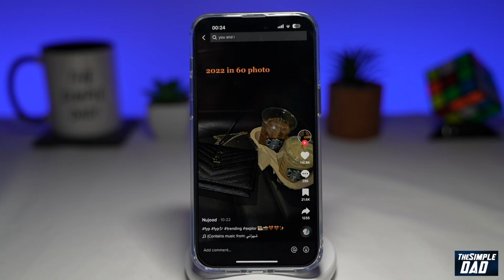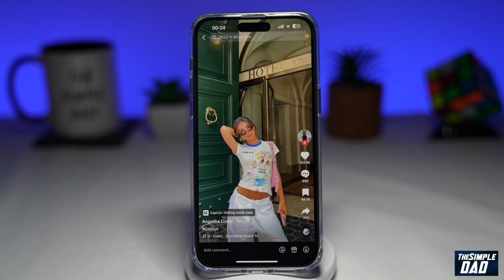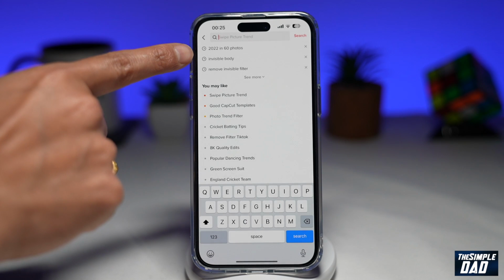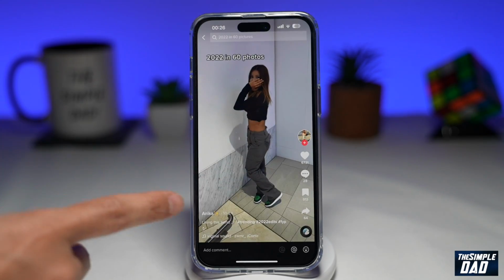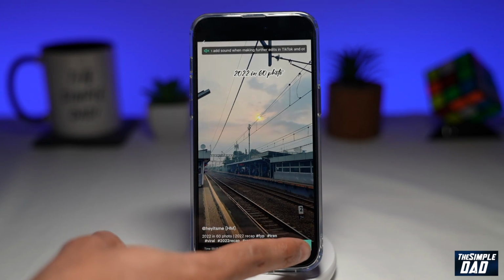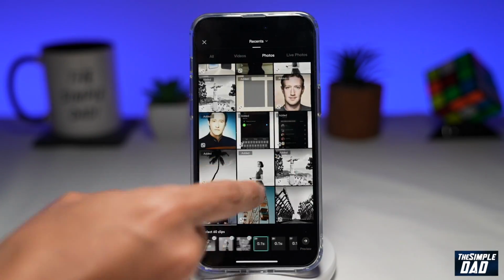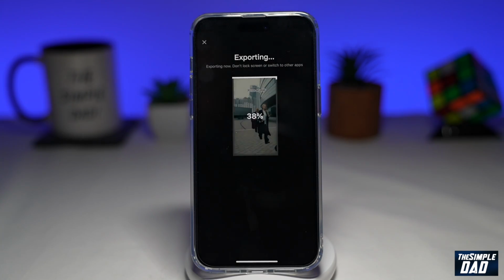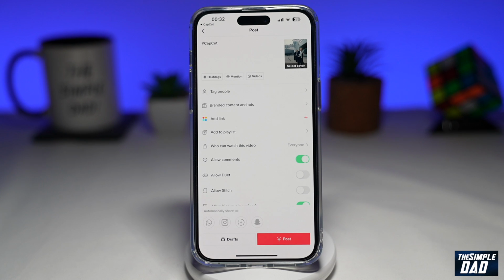How to Create 2022 in 60 Photos Video Trend on Tiktok | Full Tutorial 2022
00:00 Intro
00:09 Like or no Like
00:20 How to Create 2022 in 60 Photos Video Trend on Tiktok